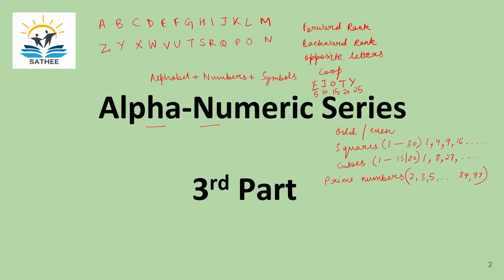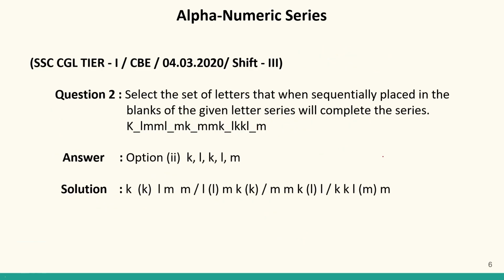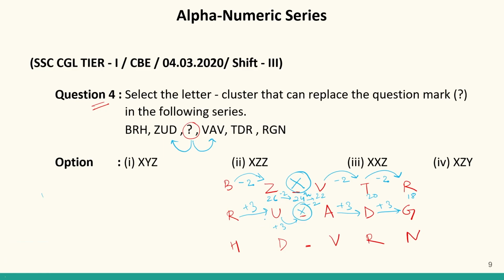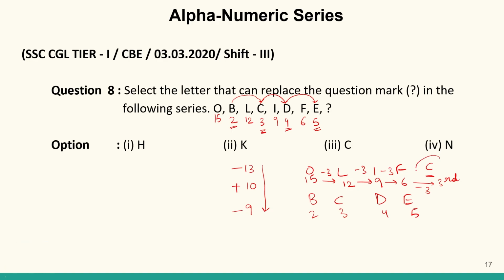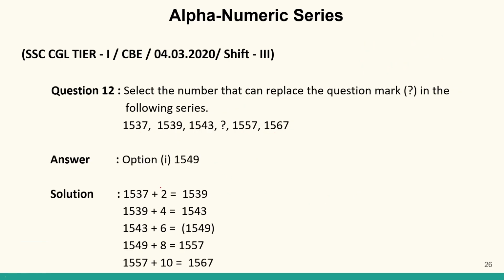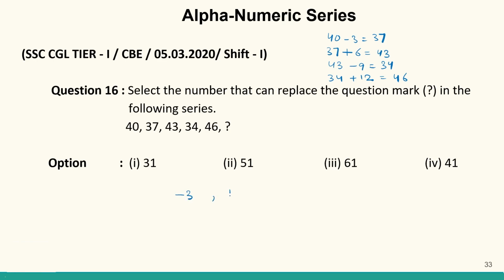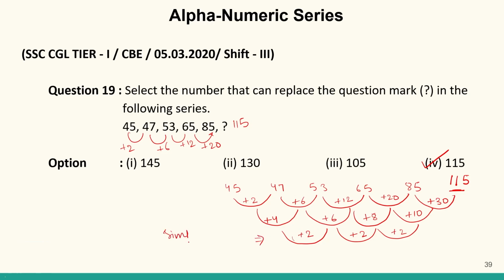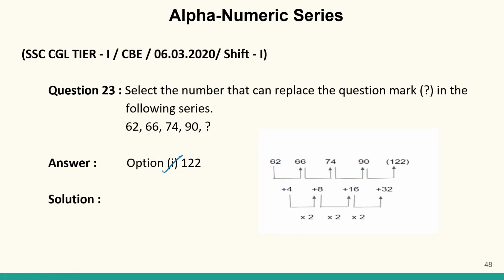SSC Exam Review Alpha Numeric Series Analysis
Subject: Logical Reasoning
Programme Name: Alpha-Numeric Series
Course Name: CLAT

In this video we have covered the previous year questions of SSC Exam on alpha numeric series.

📡 Key Features:
Syllabus-focused Content